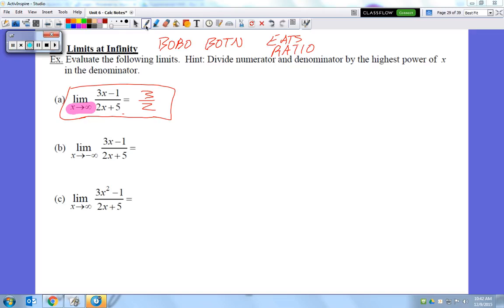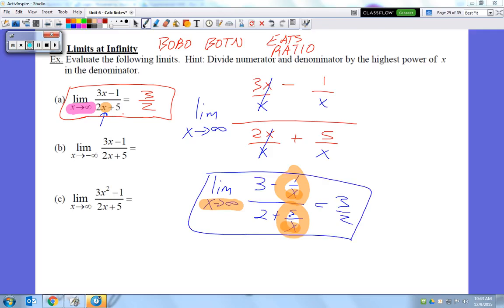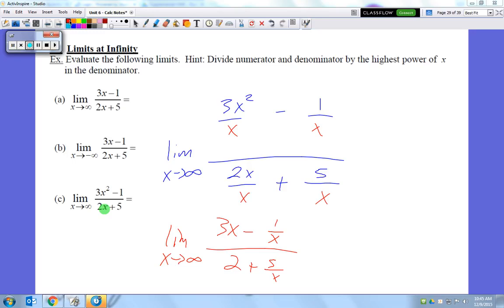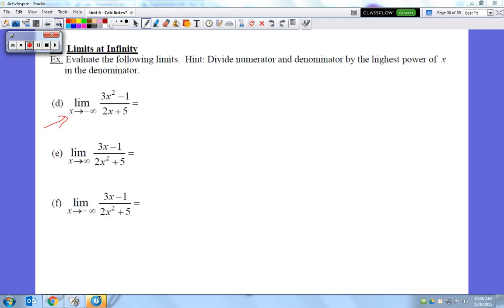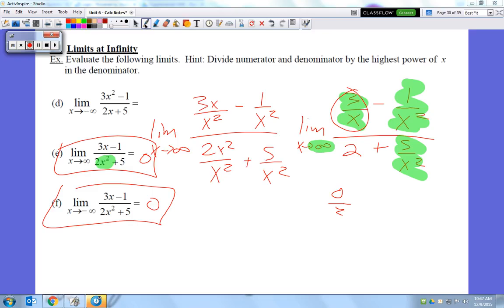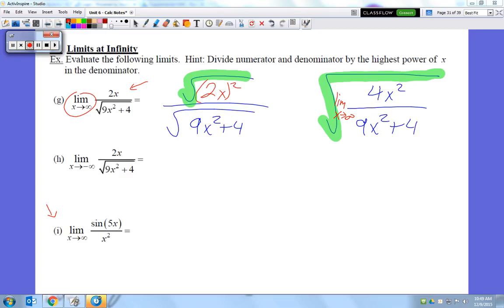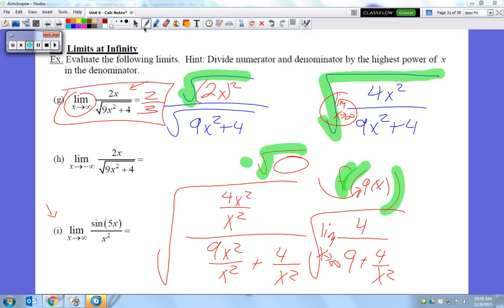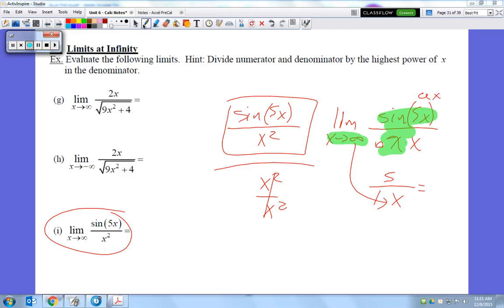AP Calc AB | Unit 6 - Extrema on Intervals, 1st & 2nd Derivative Tests (Day 4b)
Extrema on Intervals, 1st & 2nd Derivative Tests